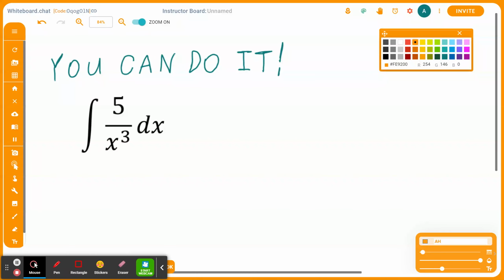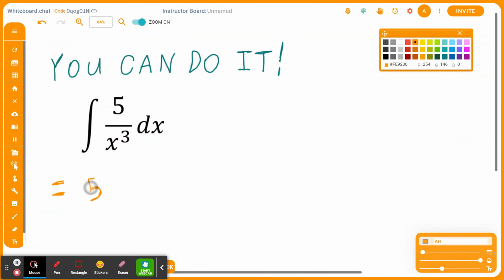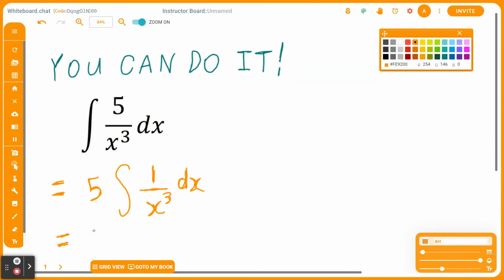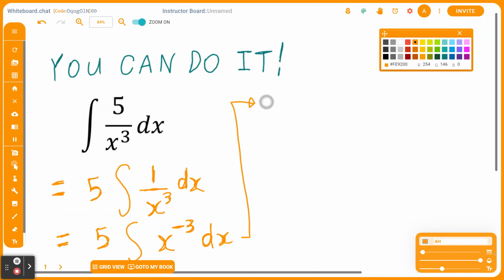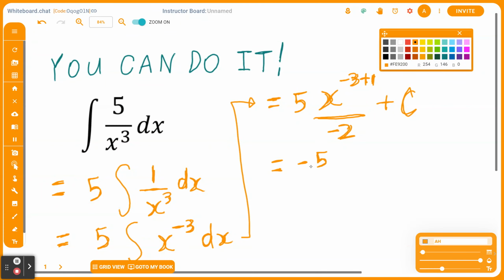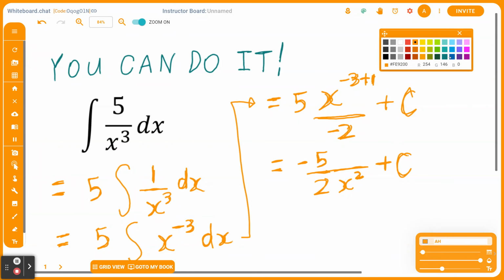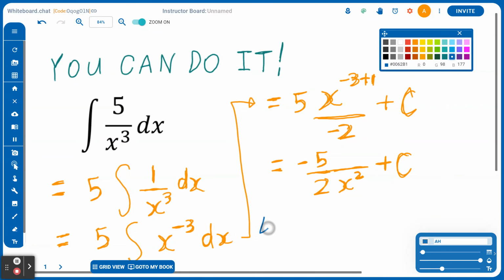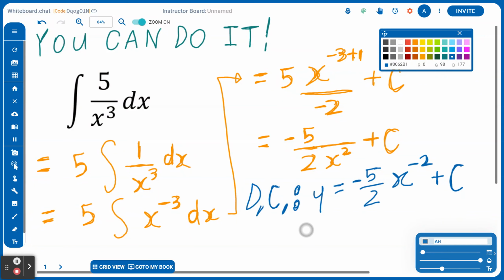Integration of (5/(x^3)) with respect to x.